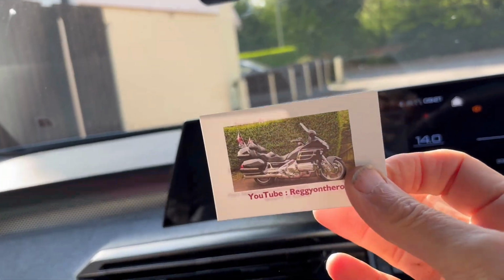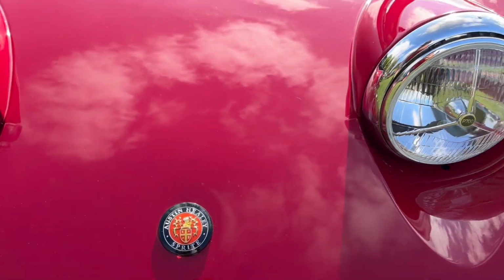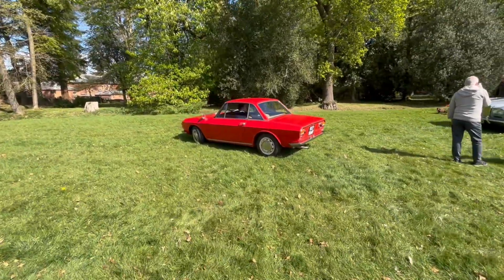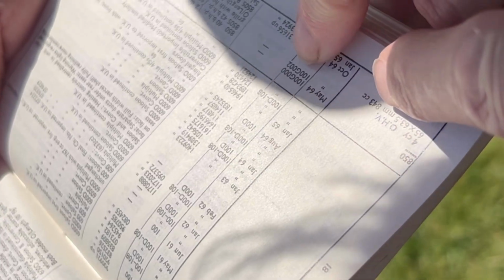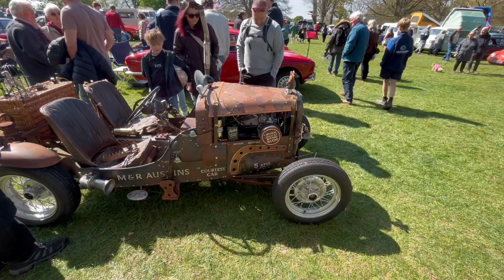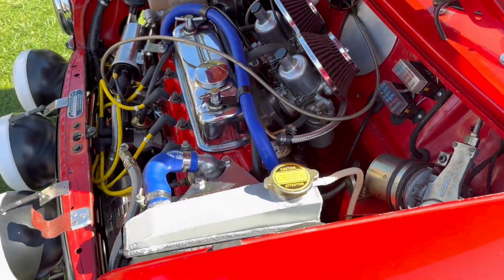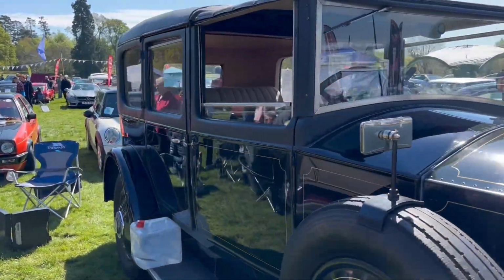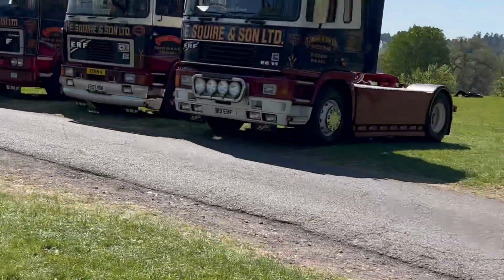Weston park classic car show 2025